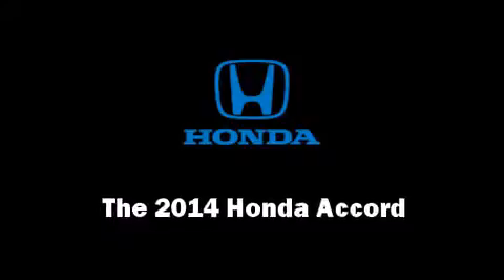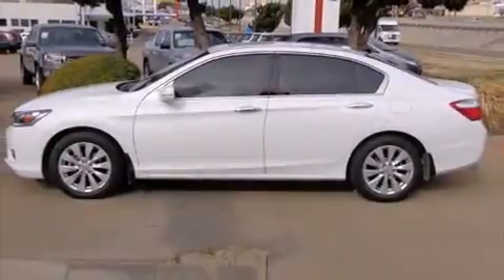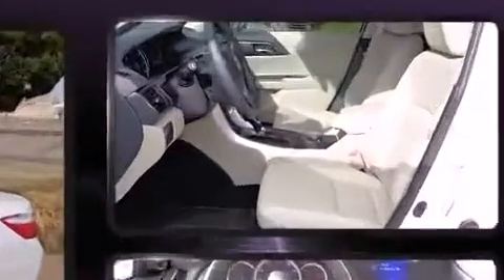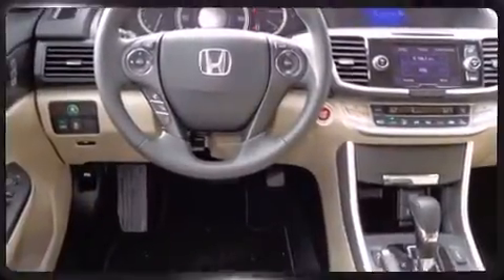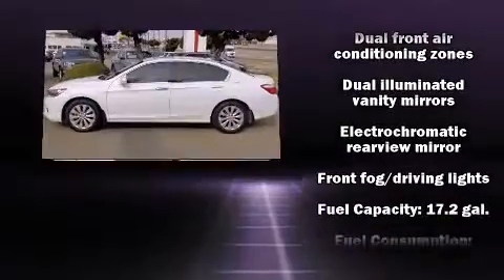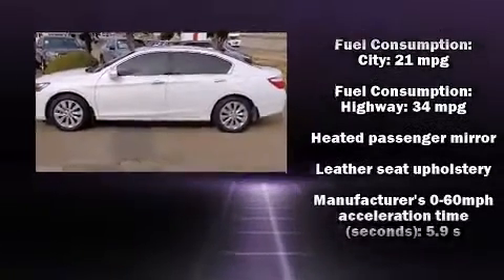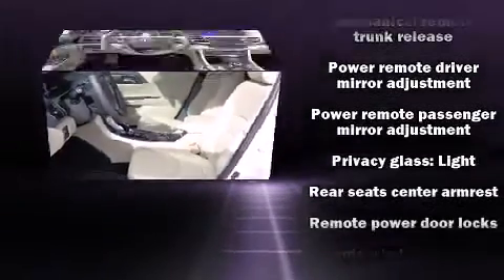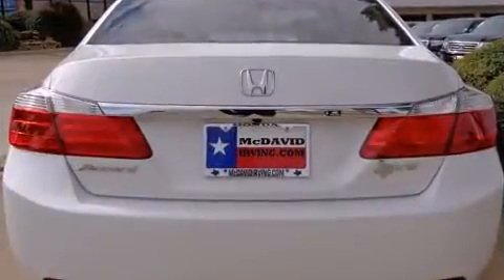2014 Honda Accord EX-L V-6 in Irving, TX 75062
Treat yourself to a test drive in the 2014 Honda Accord. This 4 door, 5 passenger sedan is waiting for you to take home! It features a front-wheel-drive platform, an automatic transmission, and a 3.5 liter 6 cylinder engine. A wealth of standard features means that you no longer have to sacrifice. Like heated seats, speed sensitive wipers, a built-in garage door transmitter, an automatic dimming rear-view mirror, turn signal indicator mirrors, lane departure warning, cruise control, and seat memory. Features such as automatic climate control and leather upholstery prove that economical transportation does not need to be sparsely equipped. For drivers who enjoy the natural environment, a power moon roof allows an infusion of fresh air. Premium sound drives 7 speakers, providing you and your passengers a sensational audio experience. Honda also prioritized safety and security with features such as: head curtain airbags, front SIDE impact airbags, traction control, brake assist, ignition disabling, and 4 wheel disc brakes with ABS. With electronic stability control supplementing mechanical systems, you'll maintain precise command of the roadway. We know that you have high expectations, and we enjoy the challenge of meeting and exceeding them! Stop by our dealership or give us a call for more information.